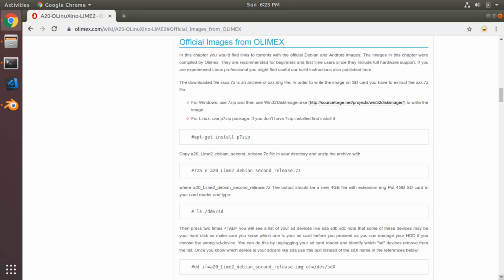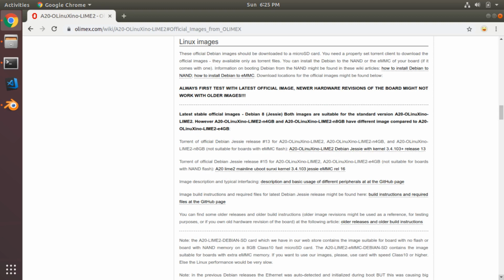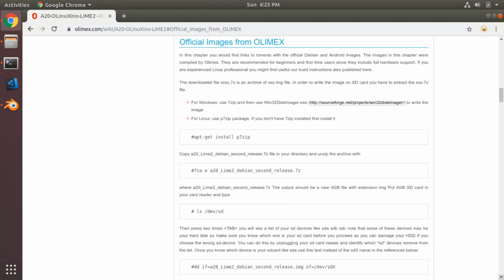OLIMEX OLinuXino-LIME2 specs | Just Board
Introducing the OLinuXino-LIME2 from OLIMEX. The perfect open source hardware for running your open source software.